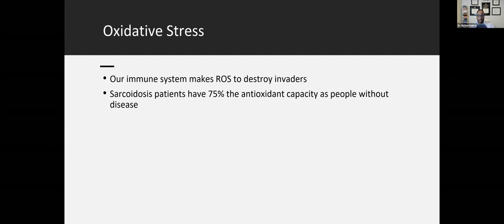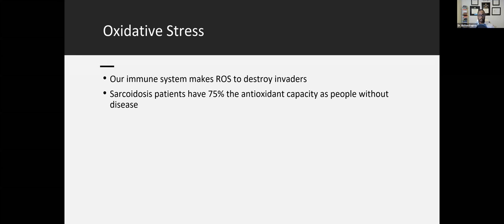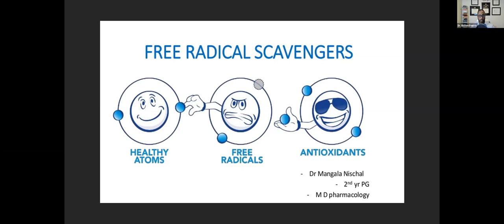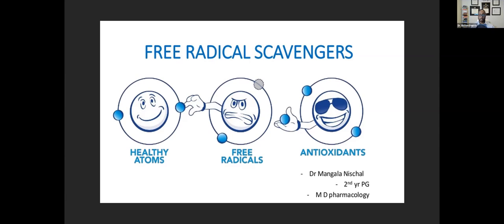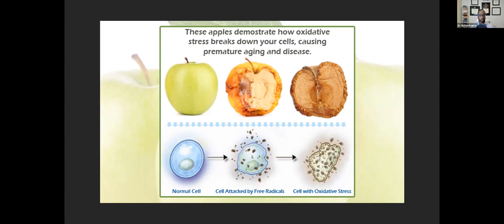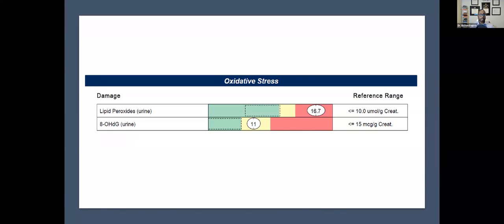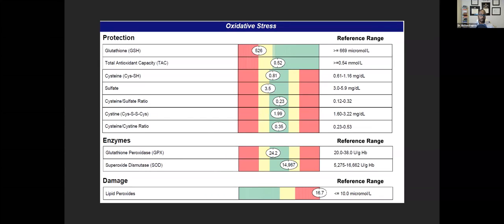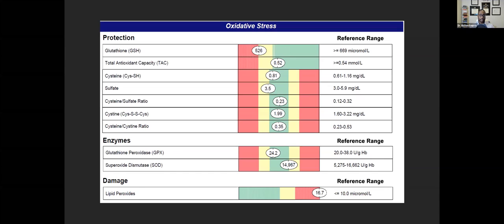Stress and Inflammation with Dr. Harris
This clip is a portion of our Webinar with Dr. Richard Harris Vitamins and Supplements for Sarcoidosis.